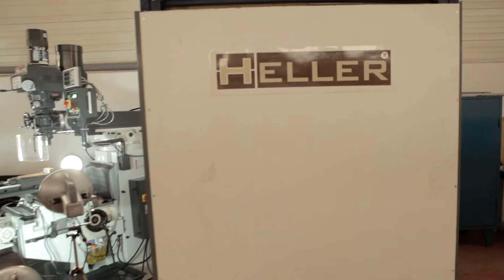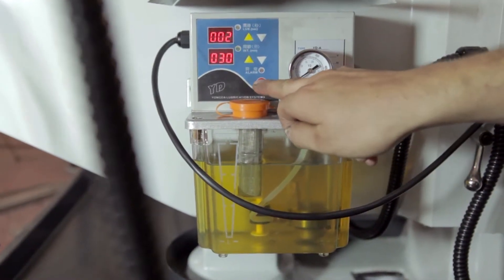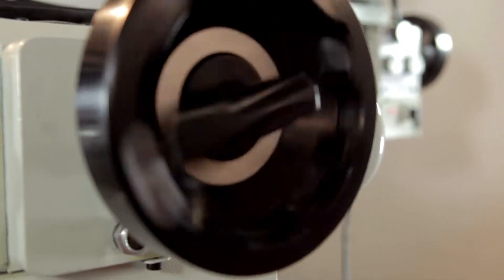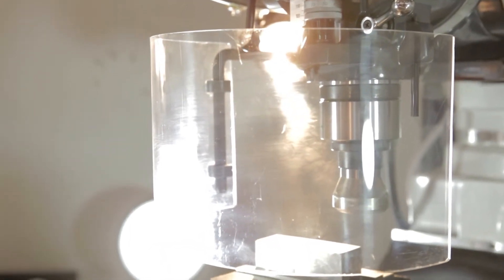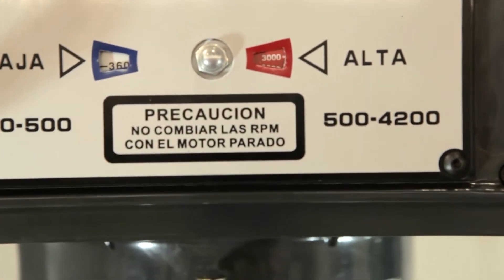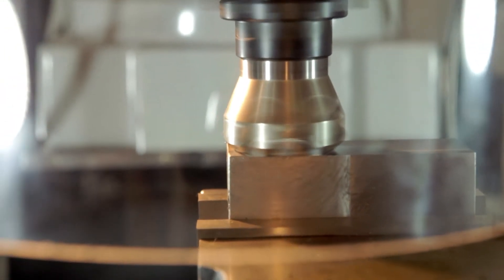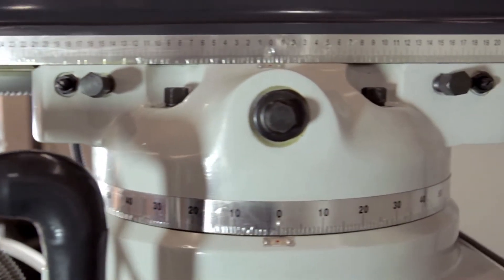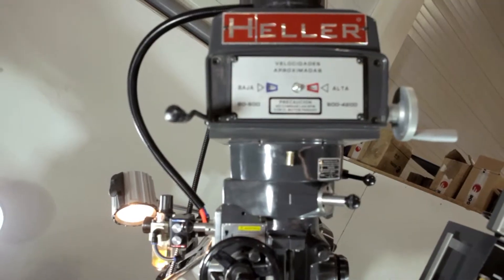FTV3 Turret milling machine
Turret milling machine. Know all our products in